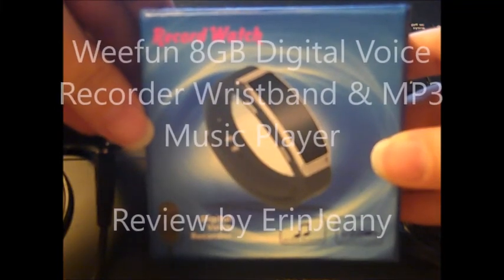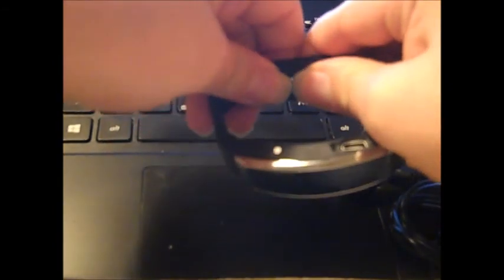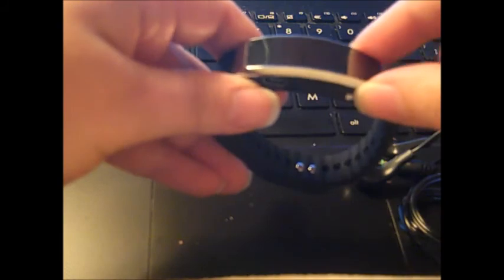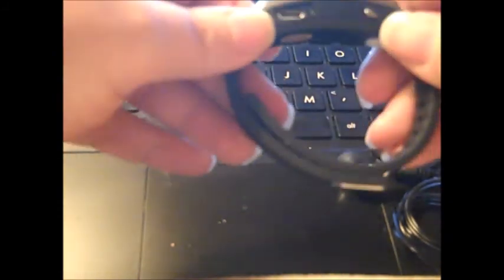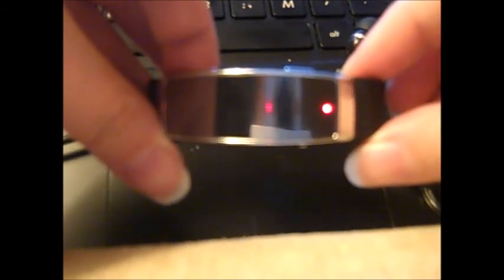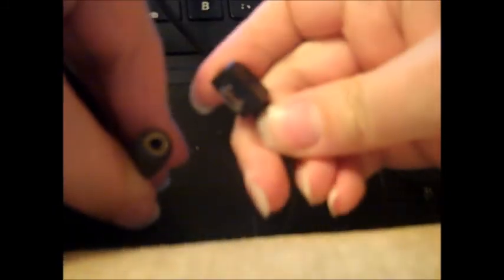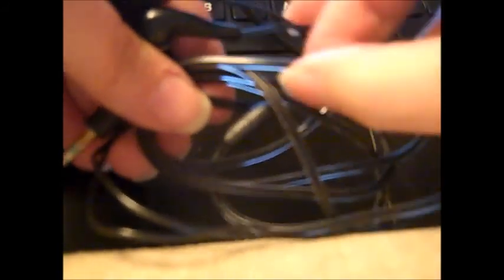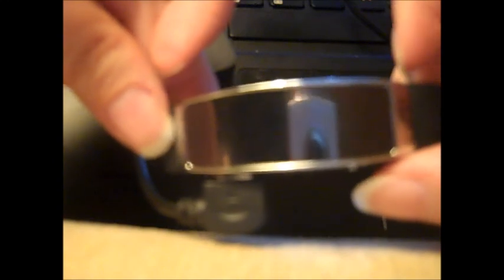Review and Demo: Weefun 8GB Digital Voice Recorder Wristband & MP3 Music Player